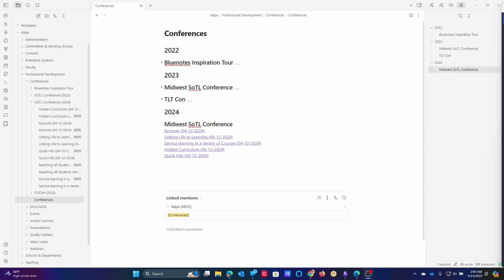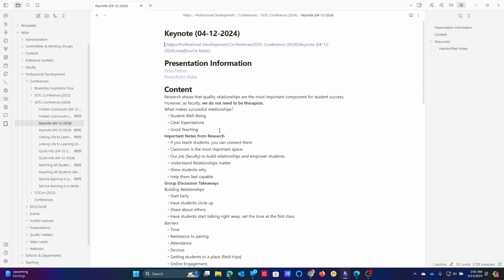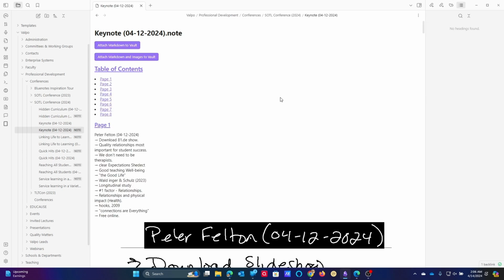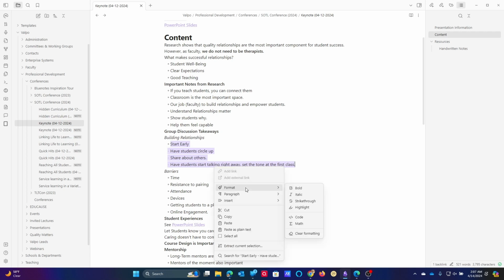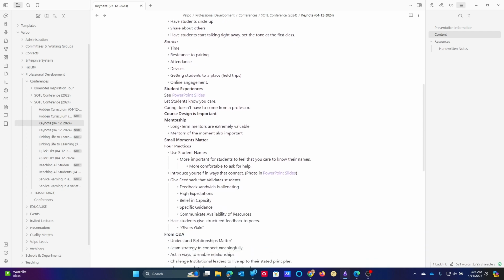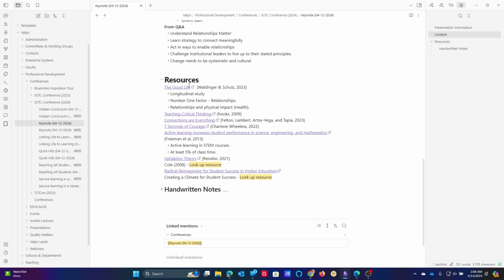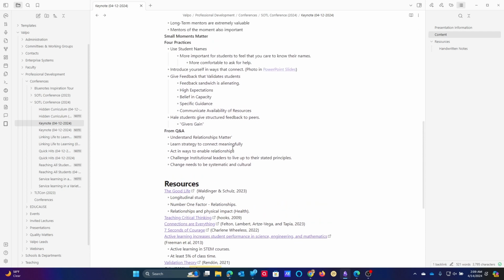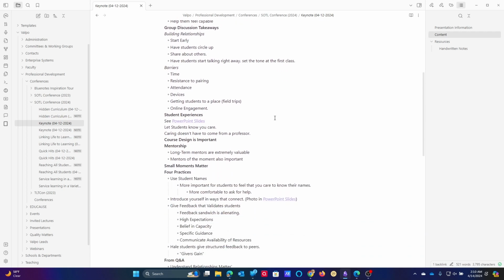Supernote & Obsidian: Processing Notes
This is a short video walkthrough on how I process notes from my Supernote in Obsidian. Please let me know your thoughts on how you would see this best working for you.

Below are some great resources on using Obsidian and I encourage you to check them out if you are interested: